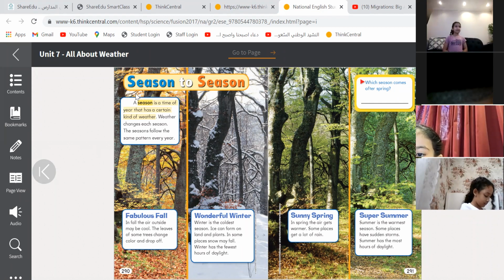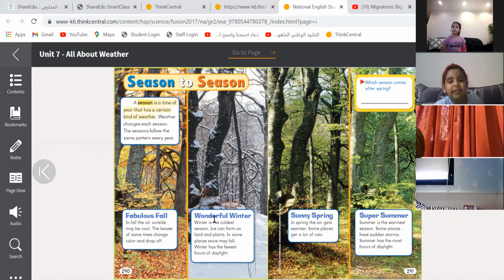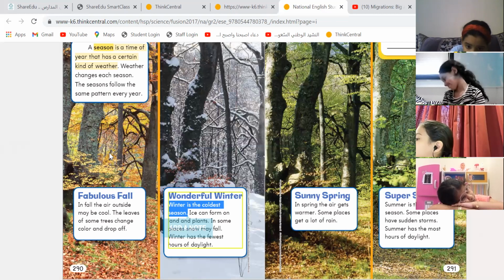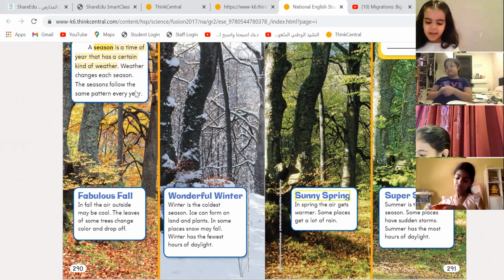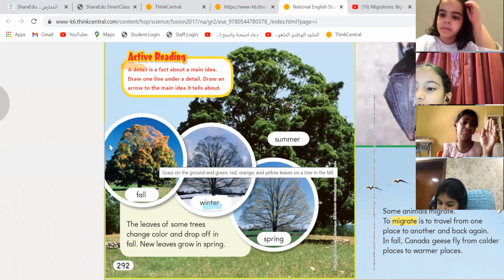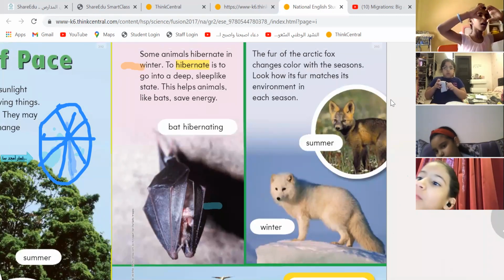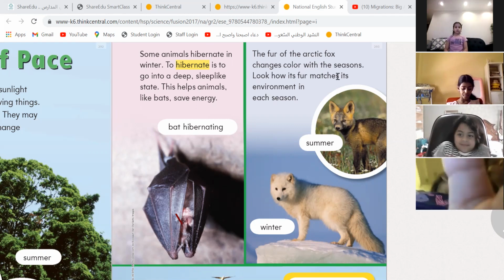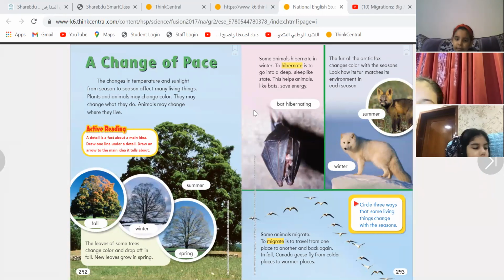grade 2 girls how does season affect living things? part1